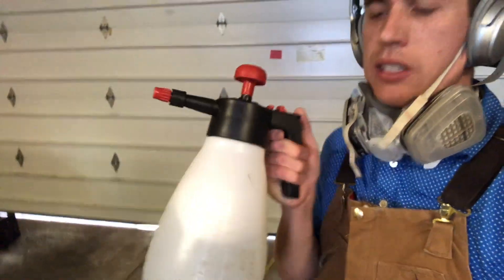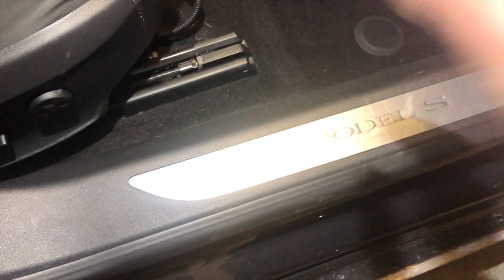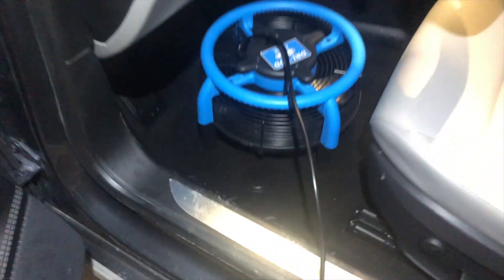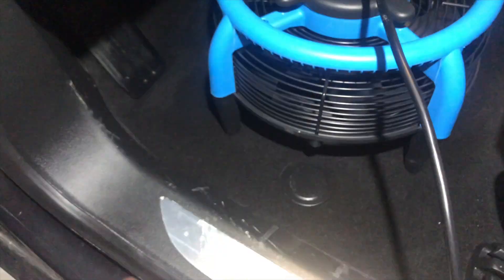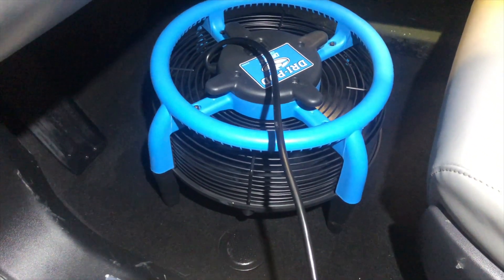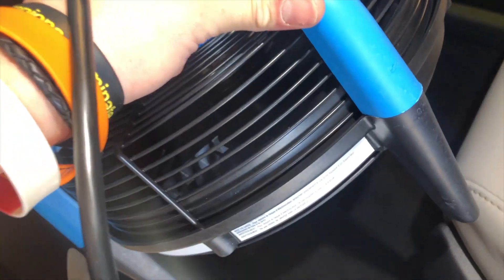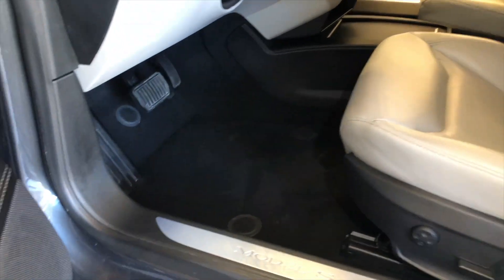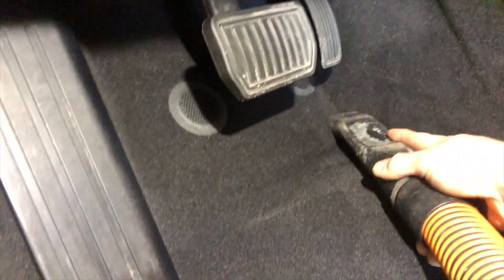My favorite carpet chemical--EASY to find, and use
In this video, I talk about my favorite chemical to clean carpets. It's the closest thing to a one-size-fits-all chemical that will work in myriad situations -- all while leaving your carpet at an appropriate pH to prevent re-soiling.

Here's a link to the product:
On this YouTube page, I offer my best tips for washing, detailing and PROTECTING your car — tips that I’ve learned and honed as a mobile detailer in and around Park City, Utah.

I’m so thankful to you for watching this video and for commenting on it — you might like some of these videos: